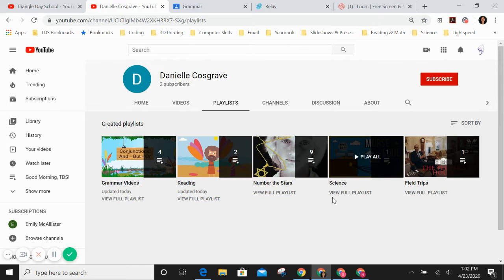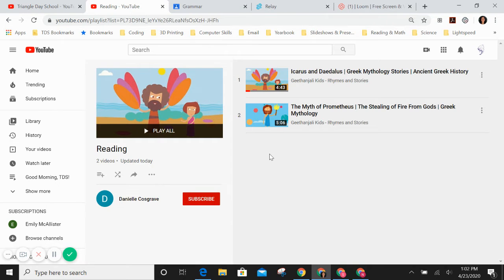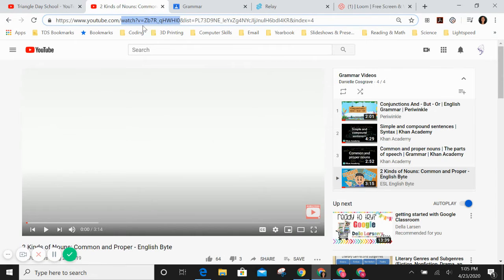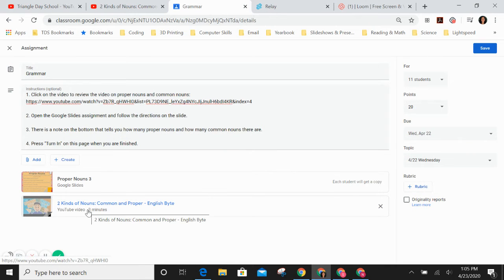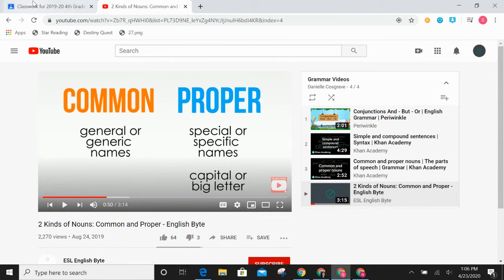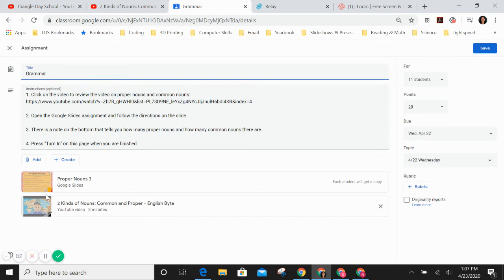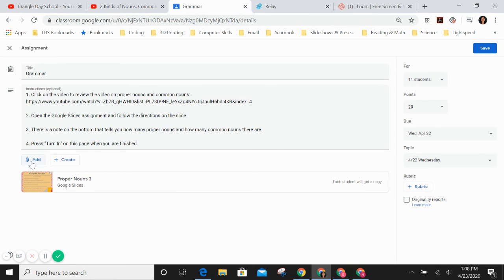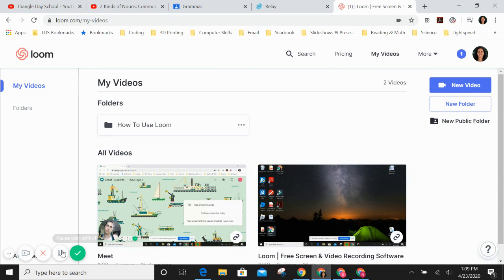YT_LS_studentvideoaccess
Allowing third party YouTube video access for students through Lightspeed.